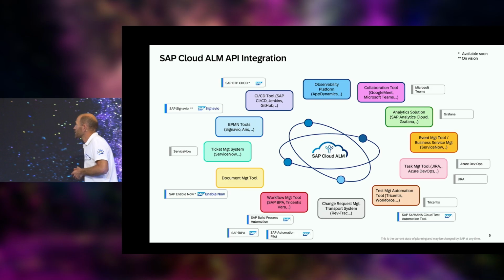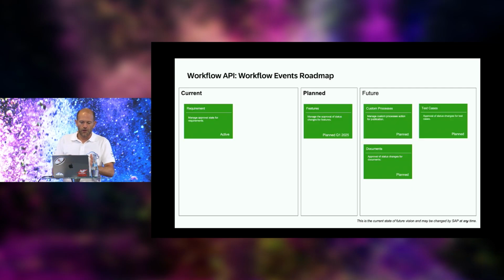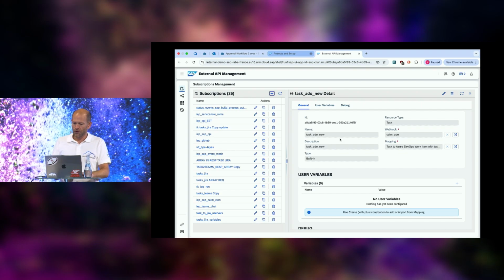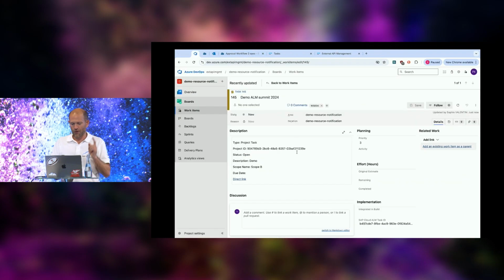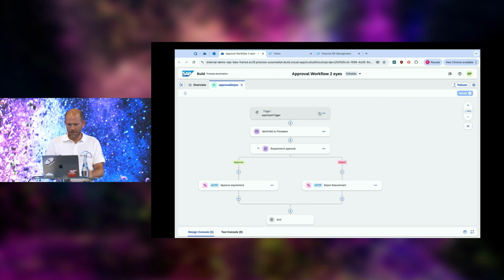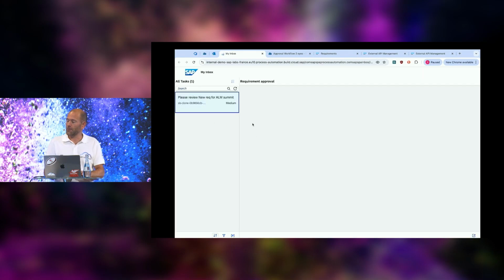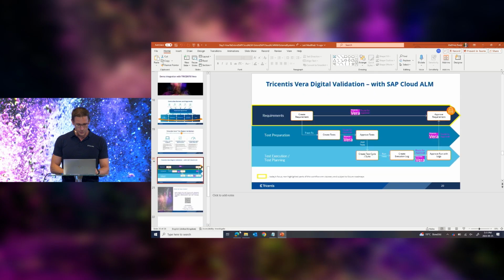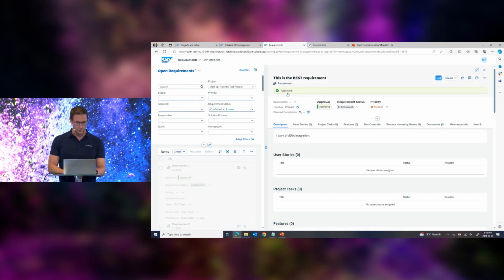Learn how to integrate external project management & workflow management tools with SAP Cloud ALM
★ Today an ALM tool chain must connect different teams from different locations, platforms, solutions, and tools relying on open source or proprietary technologies. Discover the benefits and how to integrate with SAP Cloud ALM for agile project management and workflow management tools and more.